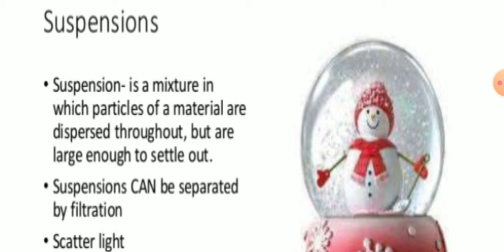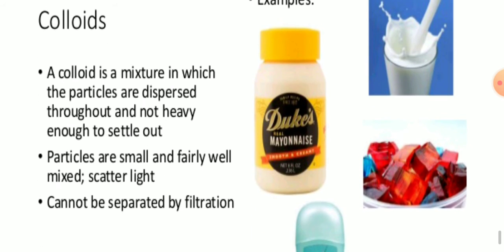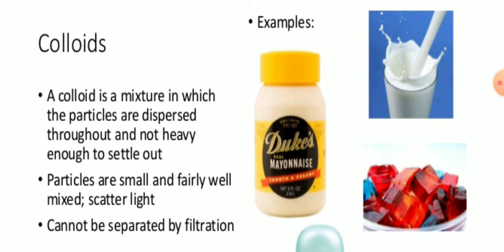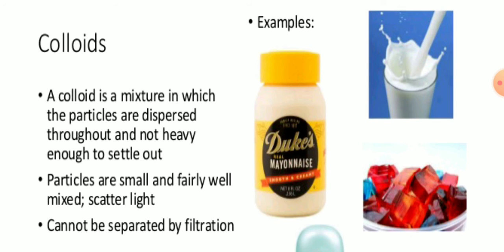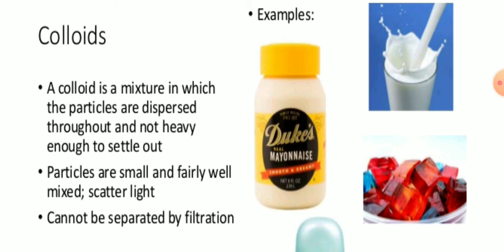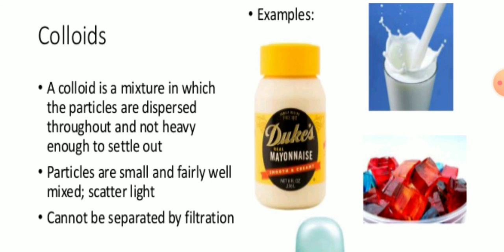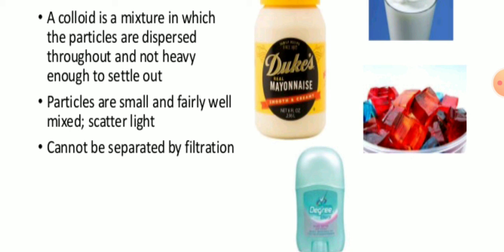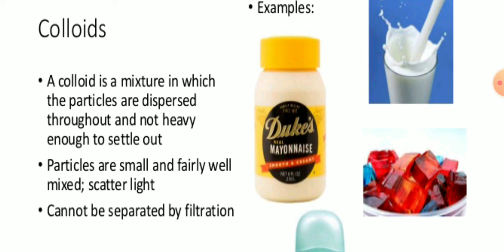Icse class 6 chemistry.. Elements Compounds and mixtures..part 3